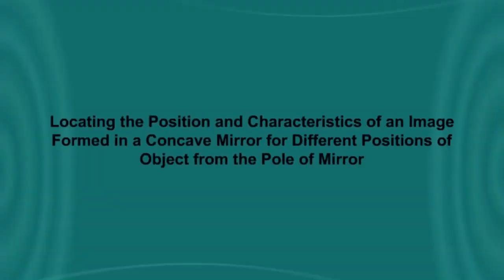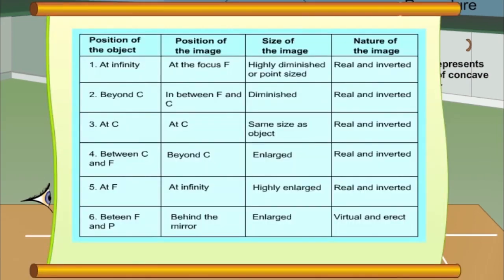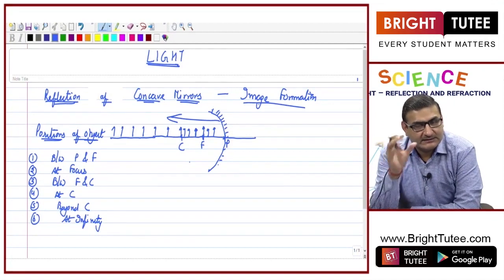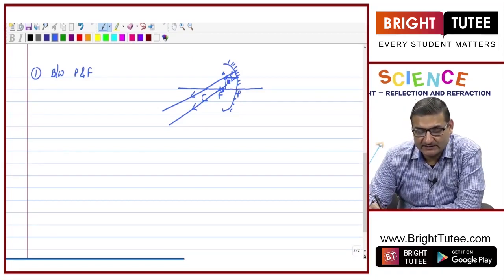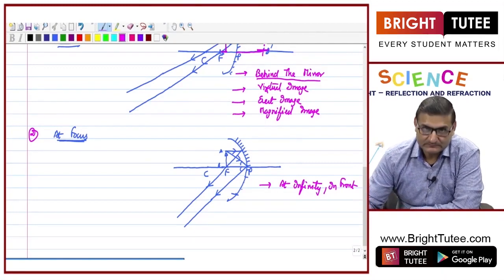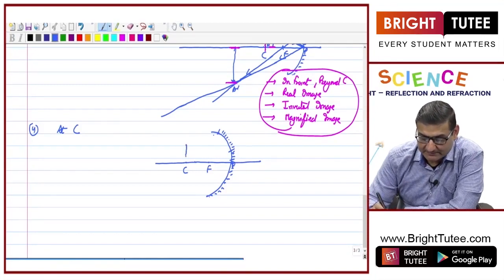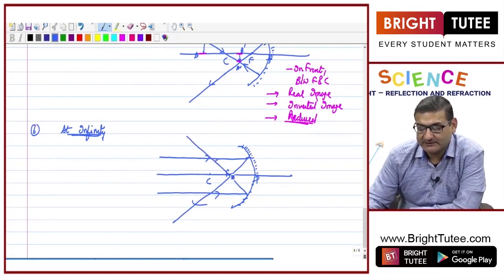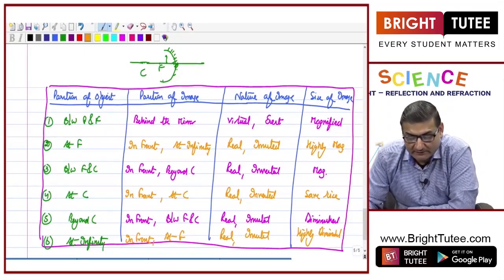1 1 Image Formation by Spherical Mirrors Part 1